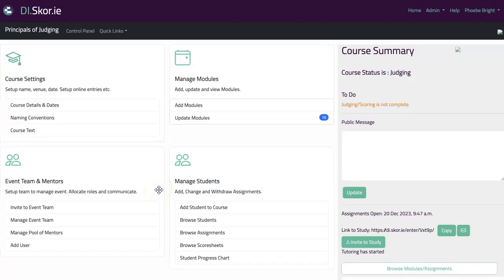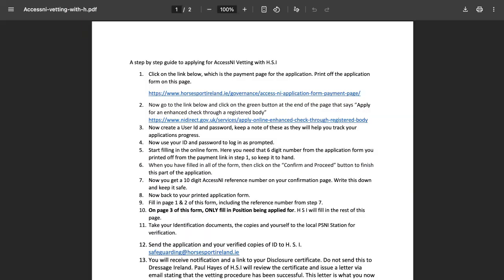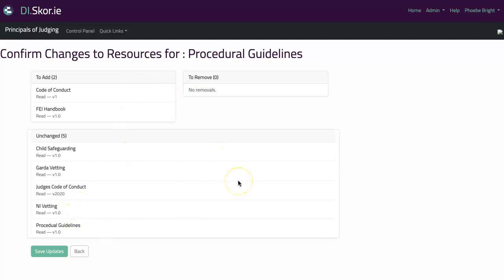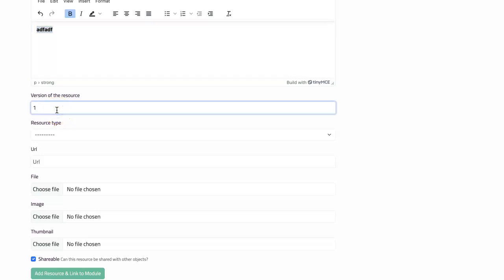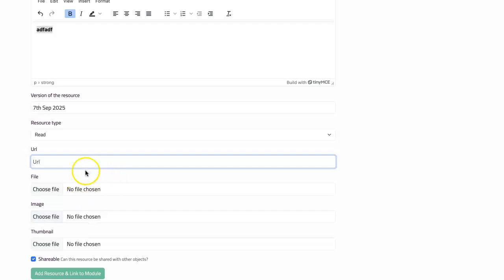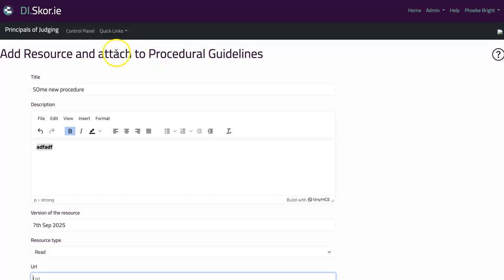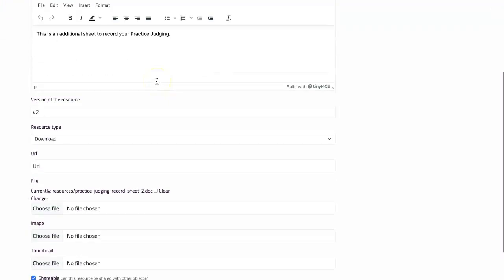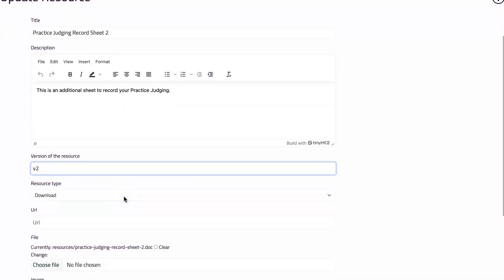Administer Skorie Training Managing Resources